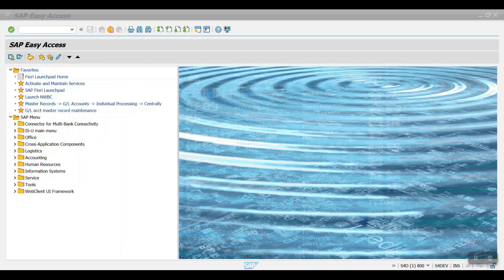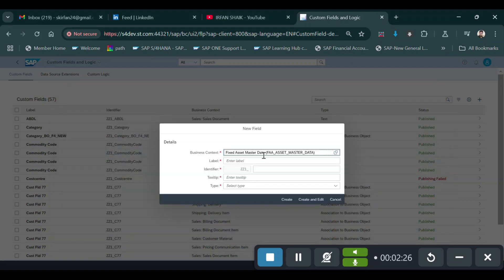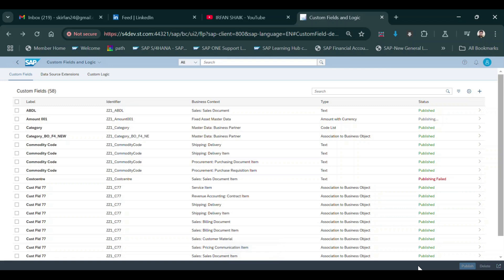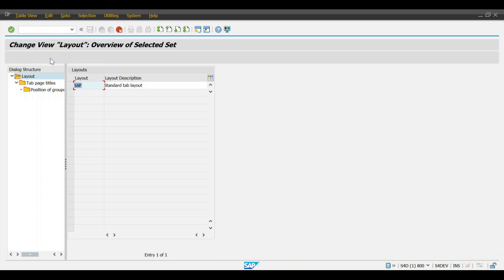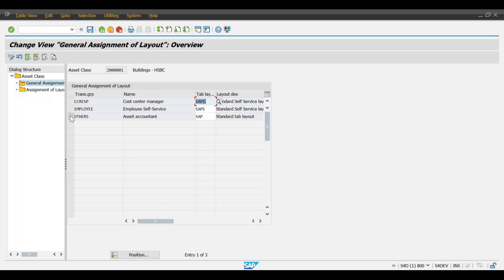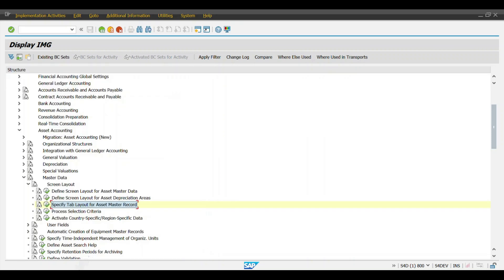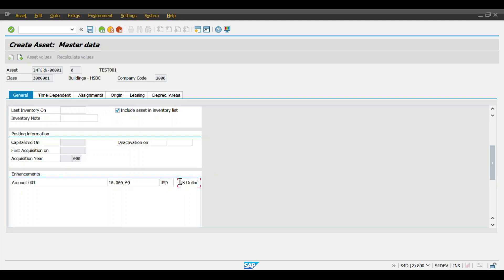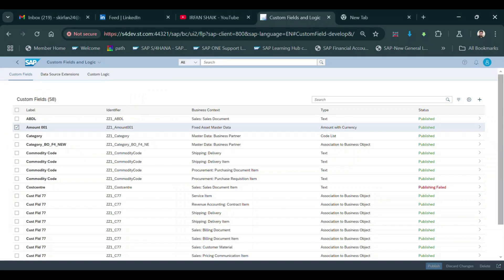How to Add Custom Fields in Asset Master Data in SAP